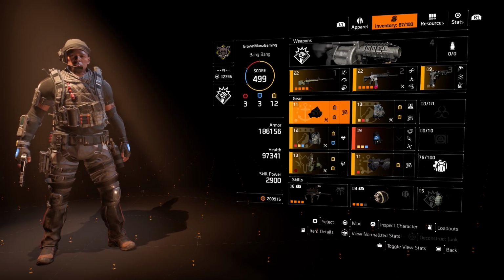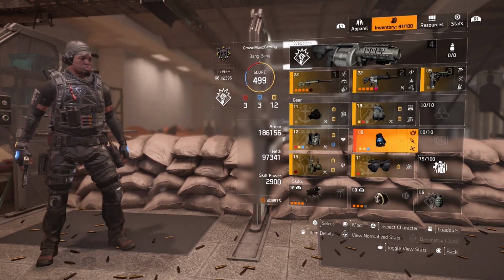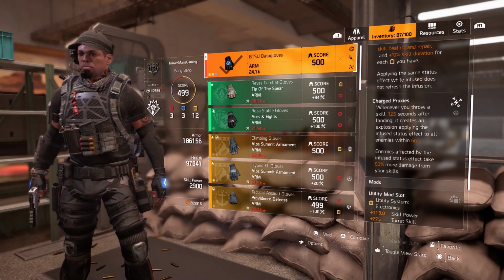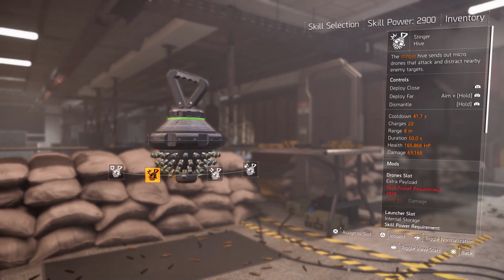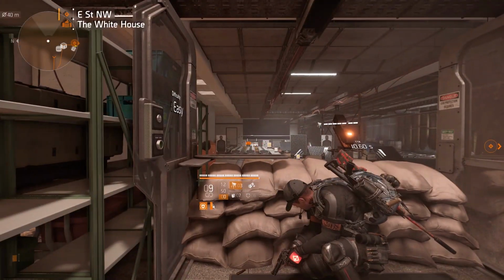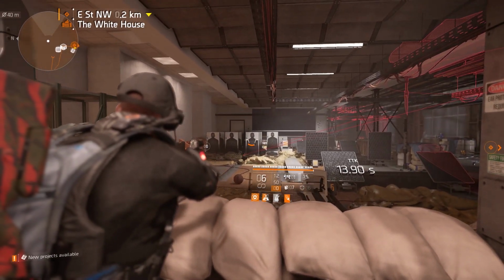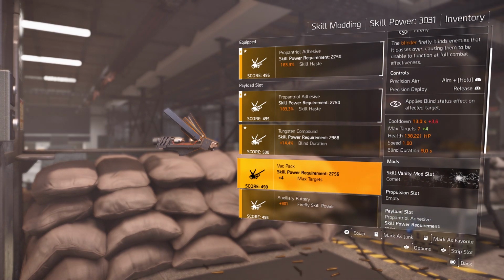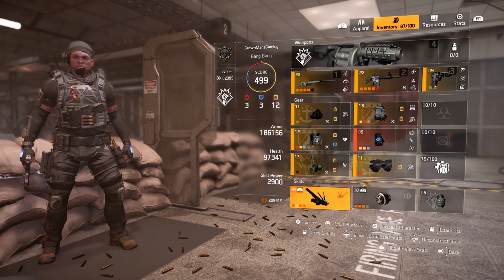The Division 2 - EXOTIC BTSU Gloves In Depth Look In how It Works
Here is in the Division 2 how to get BTSU exotic gloves in the new update 5 in which you will be able to unlock these new exotic gloves. Find out in this video on how to unlock the BTSU exotic gloves and how it works in the division 2.

I'm a gaming commentator that does walkthroughs and live multiplayer commentaries. I play a variety of different games. If you subscribe to my channel to watch a specific game, understand that I'm always playing and uploading different content and it might be a while before you see exactly what you want.